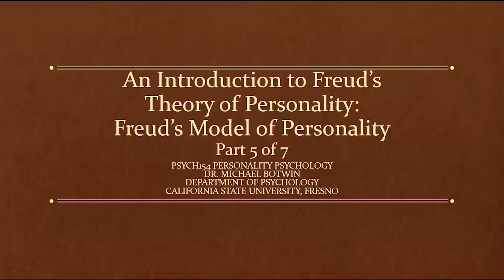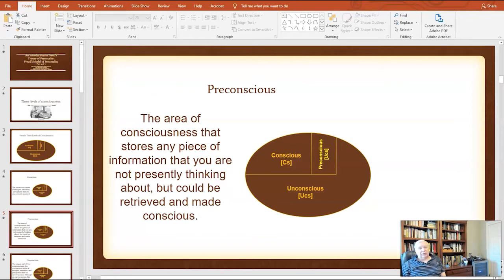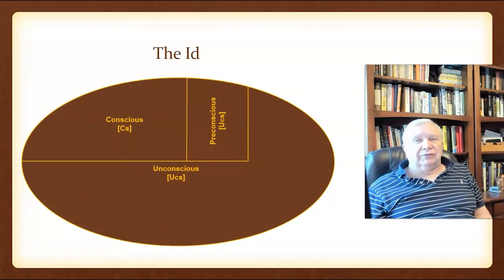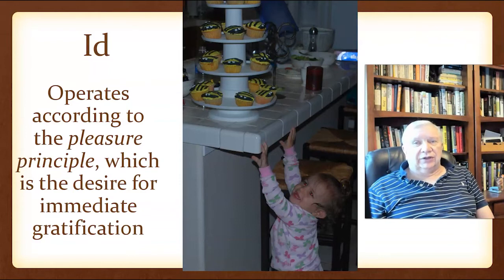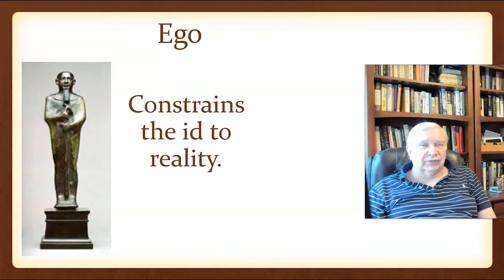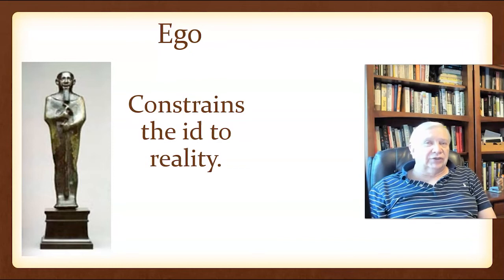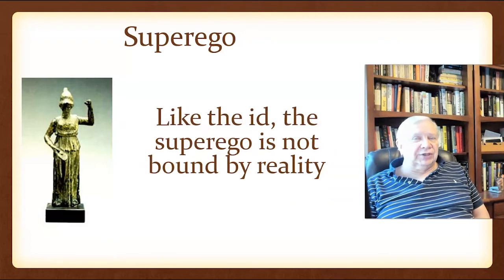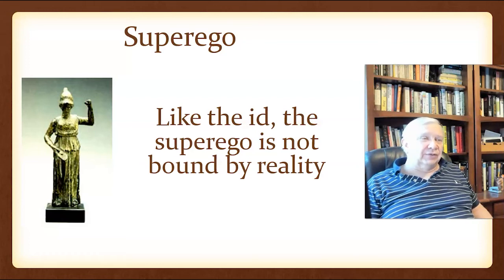Botwin Lectures Freud 5 of 7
This is video lecture number five of seven of Dr. Botwin’s series of presentations on Freudian personality psychology. The fifth video discusses Freud’s model of consciousness and his tripartite model of the id, ego, and superego.